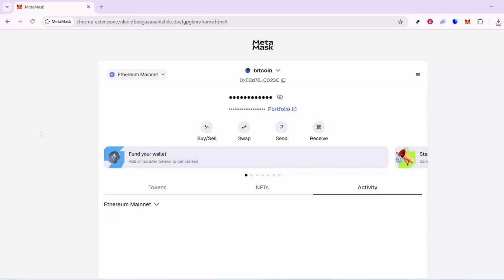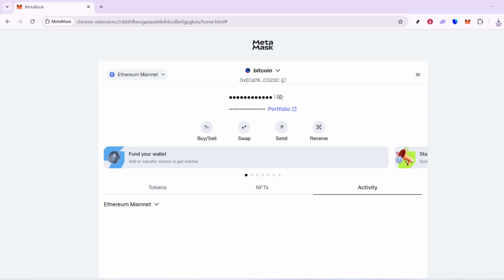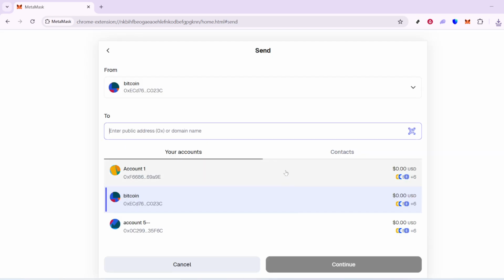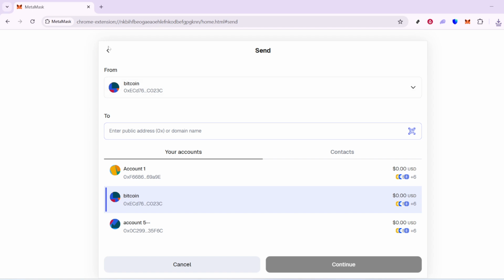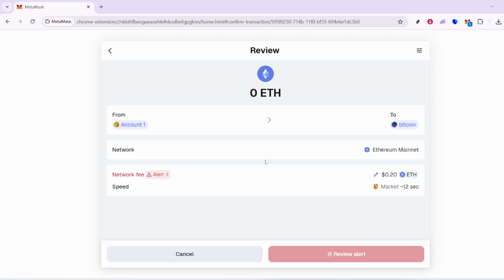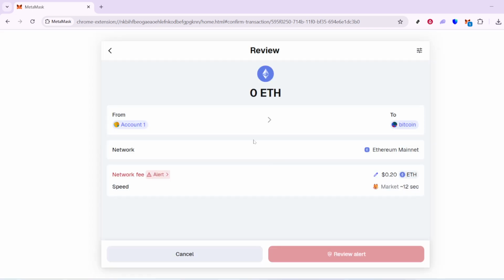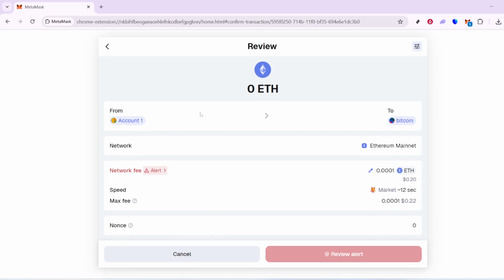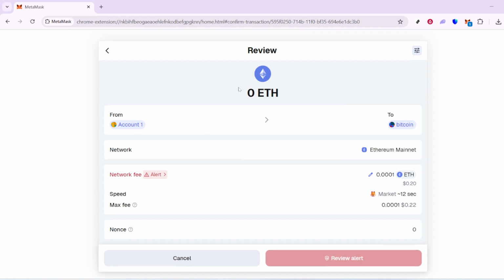How to Set Custom Gas on MetaMask Full Ethereum Gas Tutorial